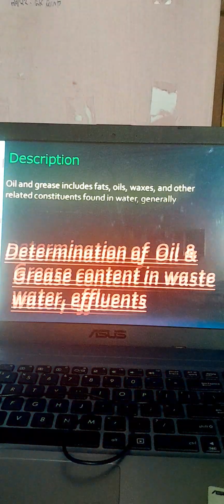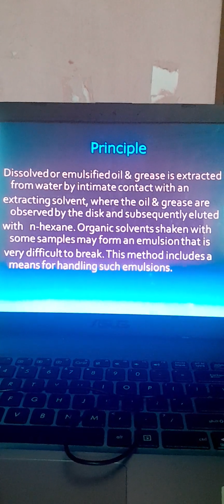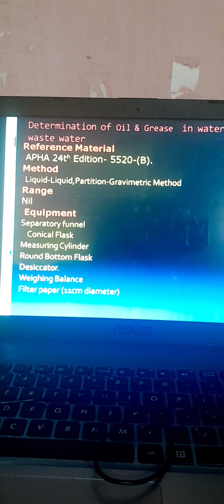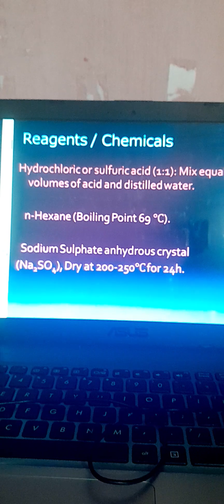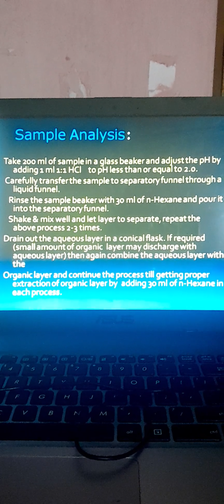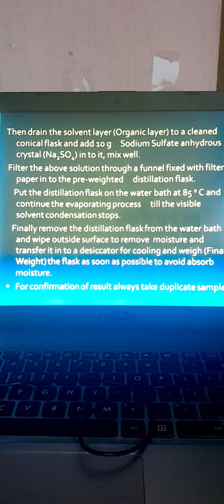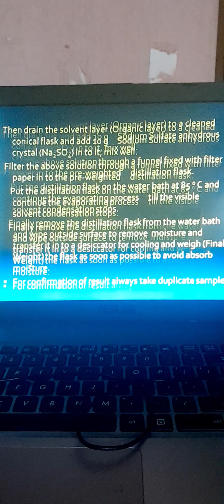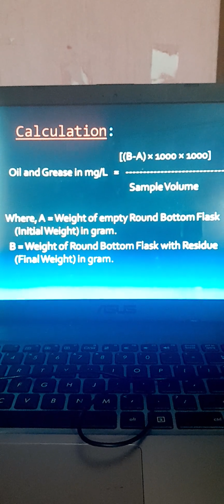Determination of oil and grease .